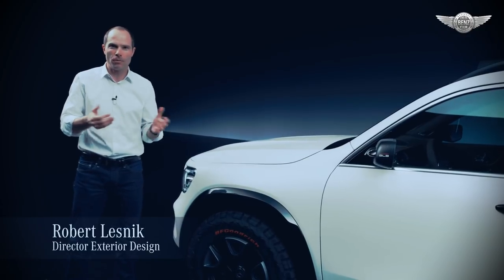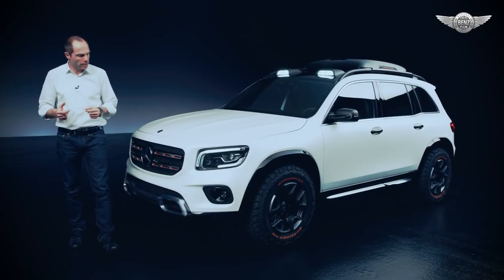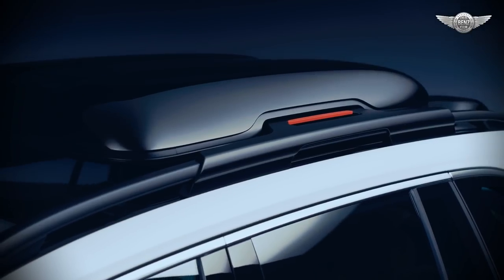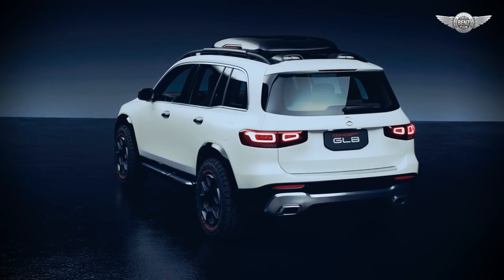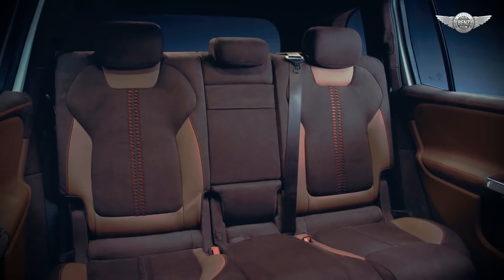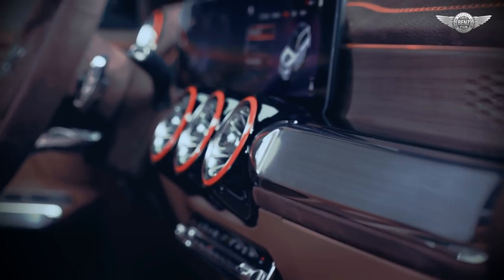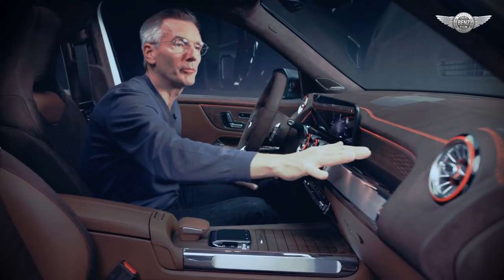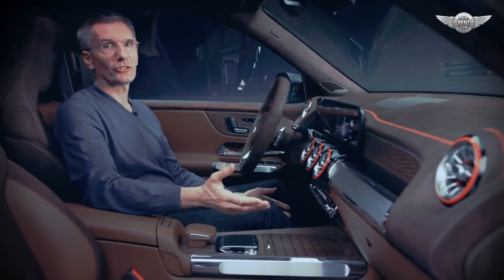Mercedes-Benz Concept GLB - walkaround with Robert Lesnik and Hartmut Sinkwitz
The Mercedes-Benz Concept GLB has a distinctive presence in the world of compact SUVs with its muscular proportions. The clear, surface-accentuated contours with reduced lines and precise joints convey effortless superiority and modernity. The upright front section with its striking MULTIBEAM LED headlamps is clear evidence of off-road genes, as are the short overhangs at the front and rear. The long wheelbase and the functional greenhouse are the decisive factors providing generous spaciousness for up to seven occupants.

The muscular and sensuously contoured vehicle shoulder dominates the side view, an effect reinforced by the rising waistline. The contiguous doors improve ease of access and keep the door apertures free of soiling. All-around protective claddings divide the overall proportions and emphasize the vehicle's off-road character.

The harmonious color concept has exterior paintwork in design cashmere white Magno with high-gloss black mounted parts (e.g. the claddings or integrated roof box) as a contrast, plus discreet orange highlights in the radiator grille and as lettering on the outside mirror housings.

The chrome under guard at the front with integral air inlets in a stainless steel look emphasizes the off-road qualities. The rear under guard echoes this theme, creating a balanced overall picture.